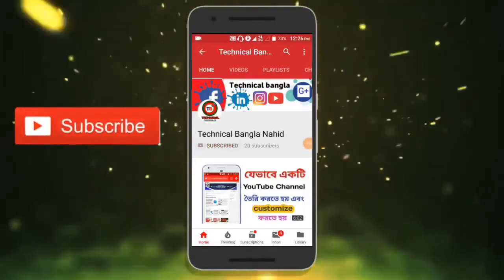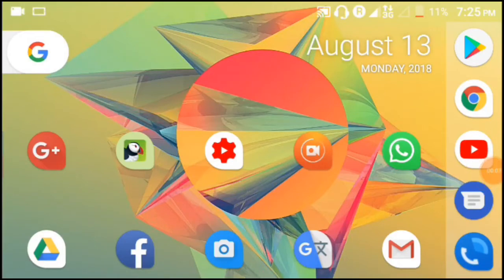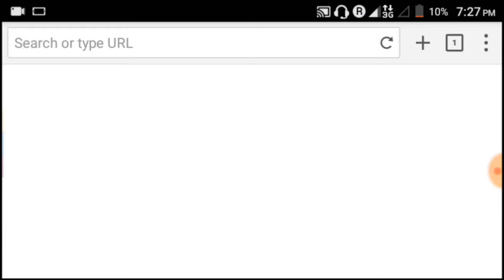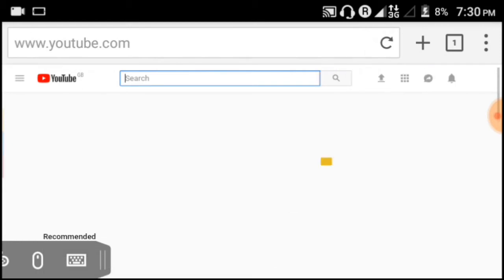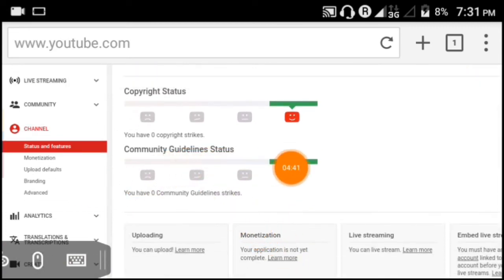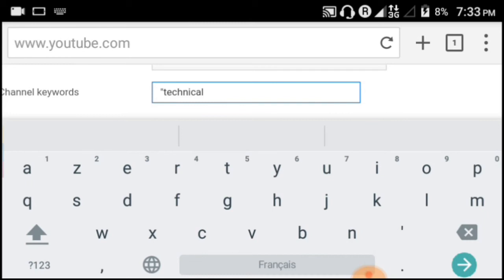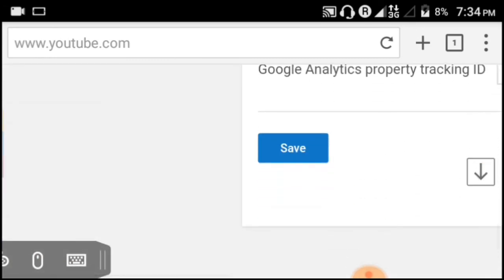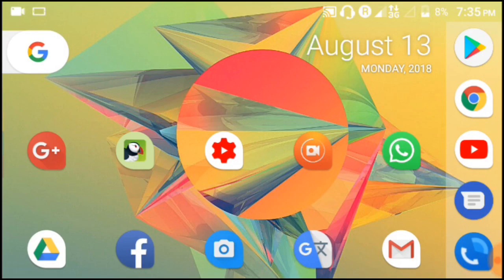How to Make your youtube channel Discoverable in 1st search || Bangla Android Tips Technical Bangla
You can find 100% of your YouTube channel search || In Bangla Android Tips

আপনার ইউটিউব চ্যানেল সার্চ দিলে খুঁজে পাবেন তার জন্য আপনার চ্যানেল কিওয়ার্ড দিতে হবে তবেই আপনি খুঁজে পাবেন আপনার youtube channel